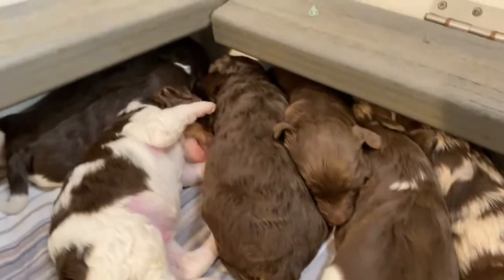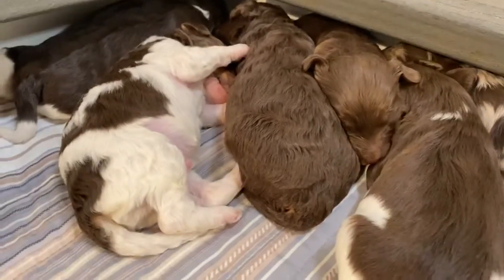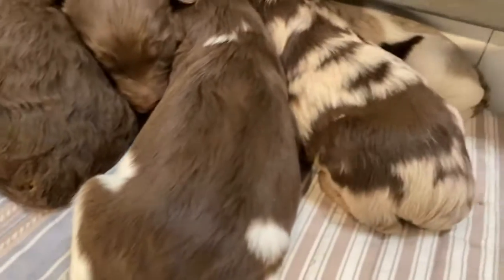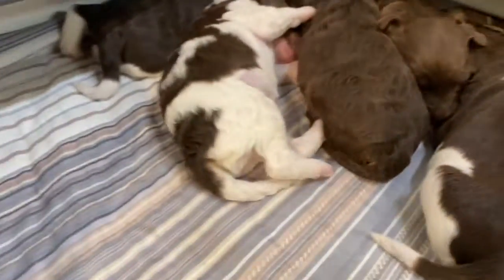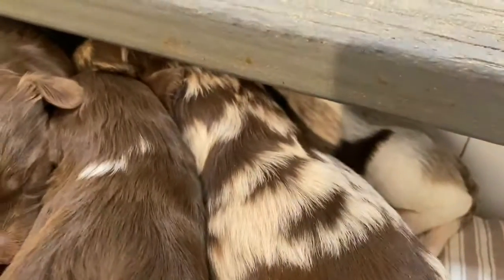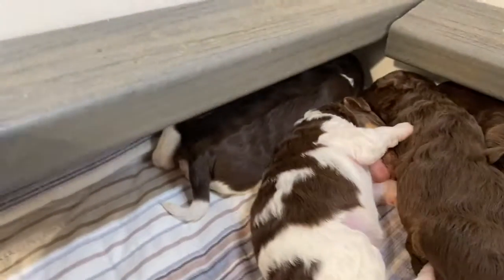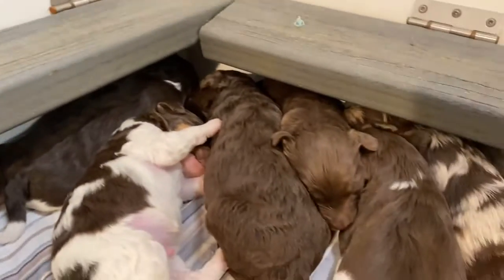Deb's Doodles Movie Monday 12-7-2020 Nina